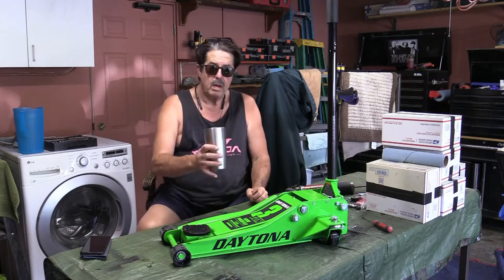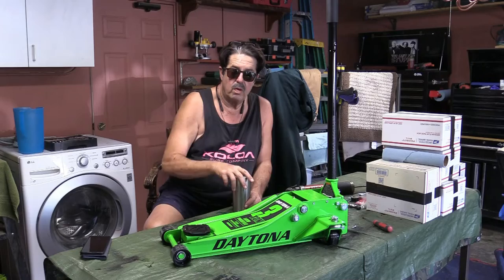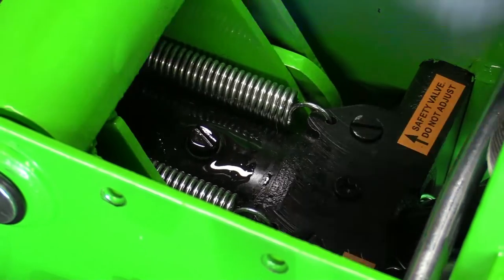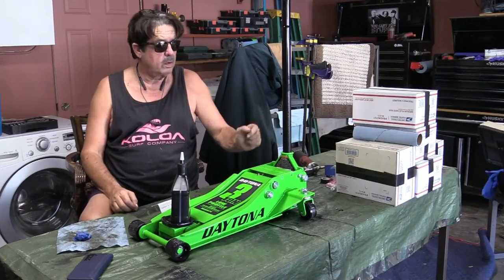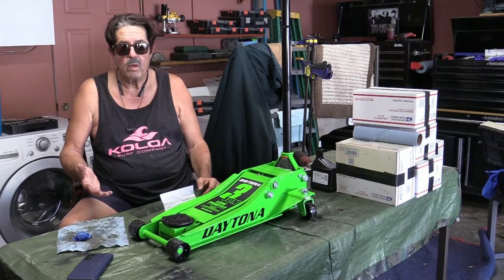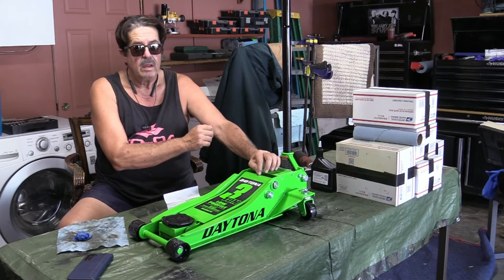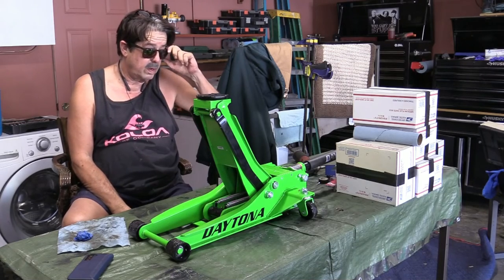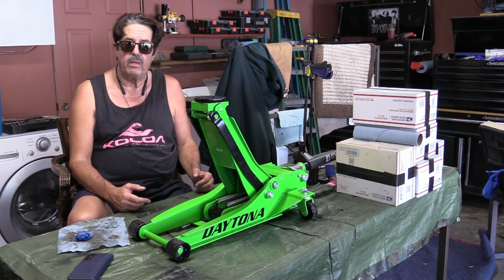Harbor Freight's - Daytona Floor Jack - What To Know Before You Buy It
Harbor Freight's Daytona 3 ton floor jack is a good buy but there are a few things you should know and how to avoid any problems.

Liquid Wrench Hydraulic Jack Oil